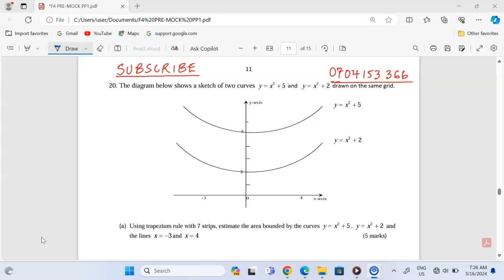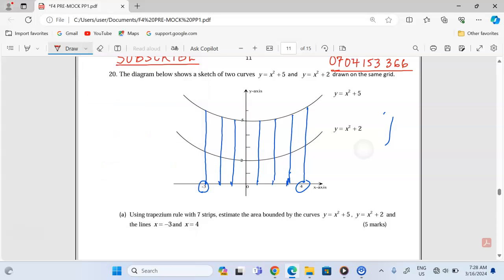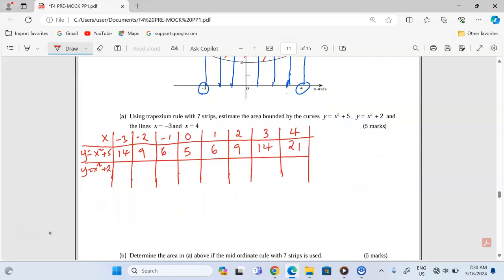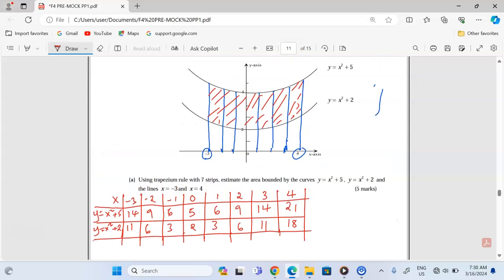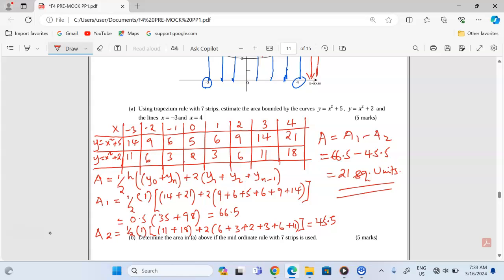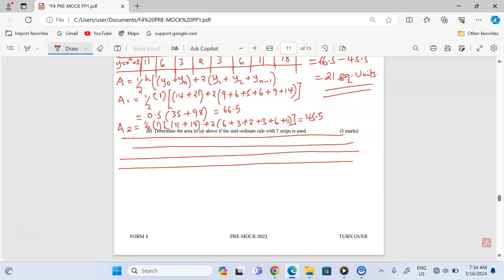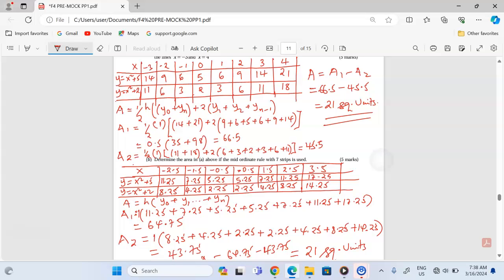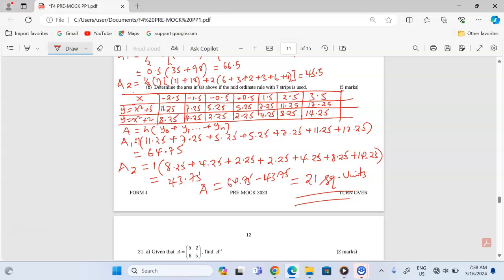AREA BETWEEN TWO CURVES BY TRAPEZIUM RULE AND MID ORDINATE RULE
AREA APPROXIMATION